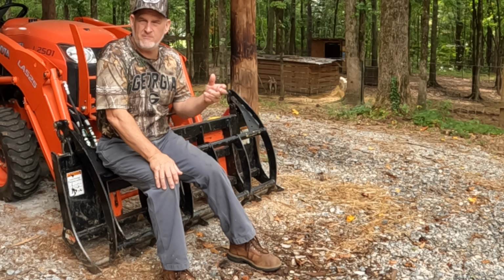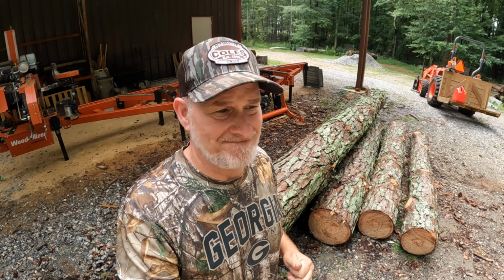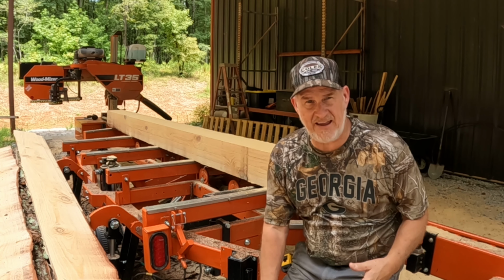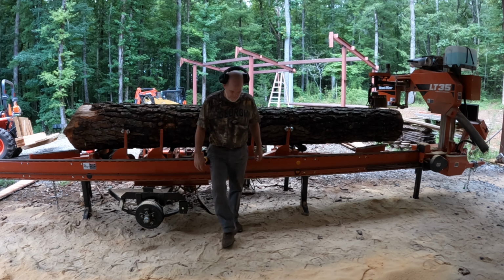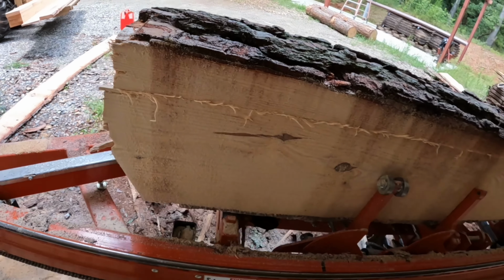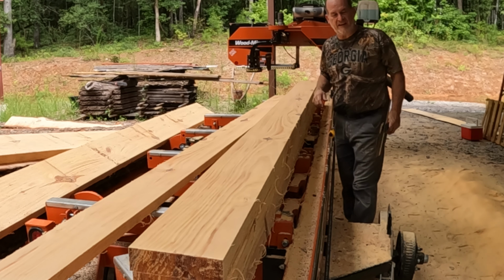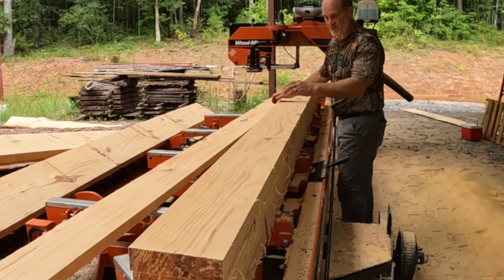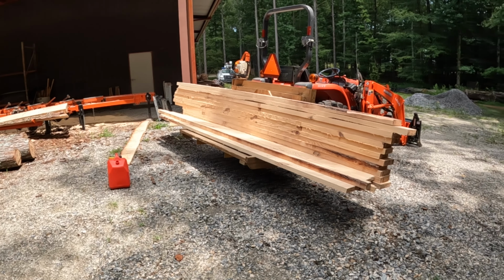Milling bridge boards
Milling pine for a friend who built a couple bridges on hunting land.